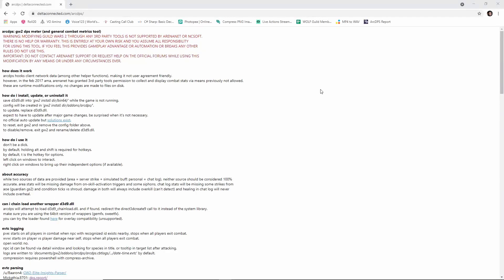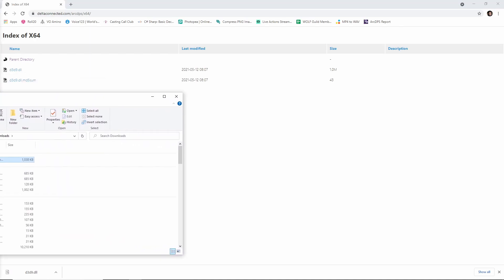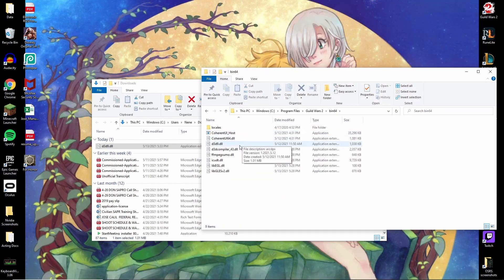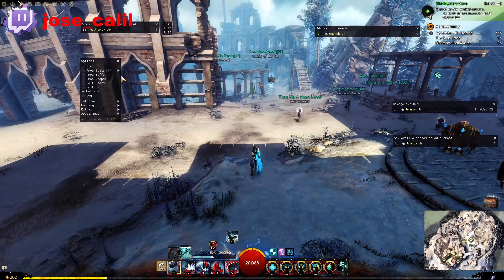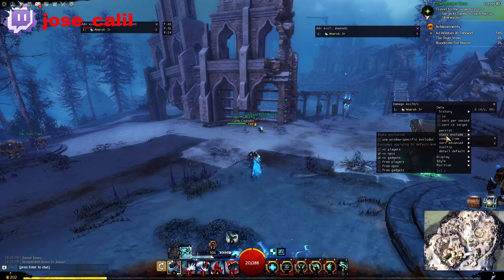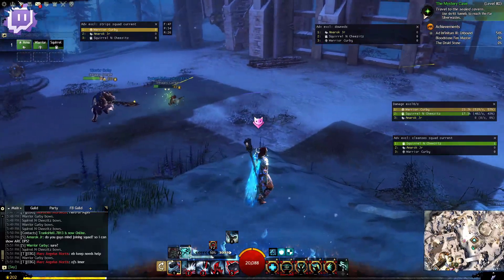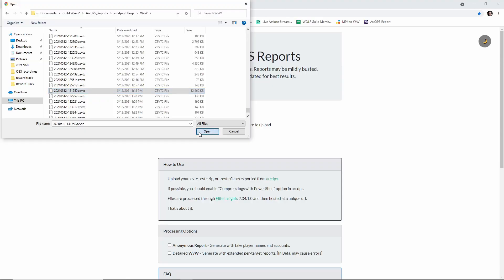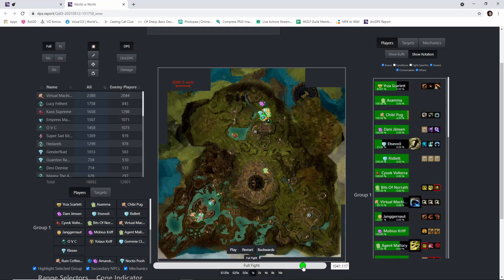Guild Wars 2 - WvW Guide - Setting up ArcDPS and its Benefits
Hey everyone! Welcome back to my guides, today we are going over how to download Arc DPS, properly set it up, how to view reports to analyze, and the benefits of using this add-on. This can be used all content, minus PvP from the time of this video. As always, timestamps below if you need to skip through! Enjoy!

***DO NOT USE THIS TO BE TOXIC! This tool should be used to learn and understand what can be done to improve your overall gameplay. ***

Time Stamps:
0:00 Intro and Quick Benefits
0:51 Where To Download
1:12 Is It Legal to Use in GW2?
1:27 Where Do I Add the d3d9 File To?
1:40 Outdated Versions Causes Crash of GW2 (Delete and Download New One)
2:05 Opening/Hiding Arc DPS
2:15 Which Info Should I Have Showing?
2:28 Changing What Info to Show
2:34 Setting Damage for WvW or Open World
2:50 How to Move Bars Around
2:56 Arc DPS in Action!
3:27 Arc DPS Reports! Changing Save Location
3:37 Where to Upload Reports?
3:44 Viewing Your Reports! Statistics
3:53 Viewing Your Reports! Combat Replay (Shows Map and Movements!)
4:09 Outro and Quick Info on Arc DPS

If you'd like to continue your support for the channel, please use my link when using Amazon, you can bookmark it and it'll still function :)

Streaming live Tue/Thu/Fri(Guild Wars 2/ variety) 10am-1pm EST and Saturdays (Variety) from 11am-2pm EST!

Thank you to all my followers, subscribers, donations, chatters, my supports!!! You guys are all fricking amazing! Keep it positive and help another!